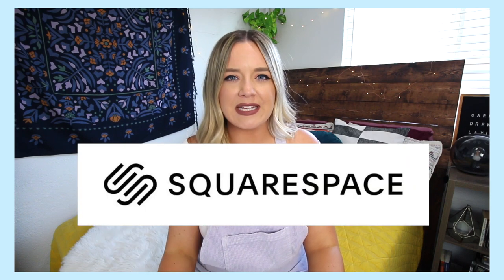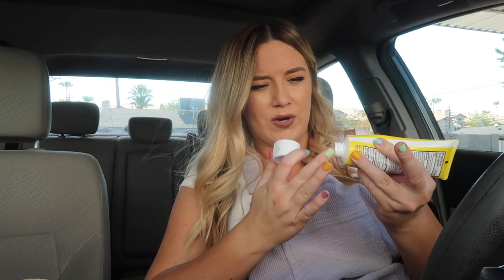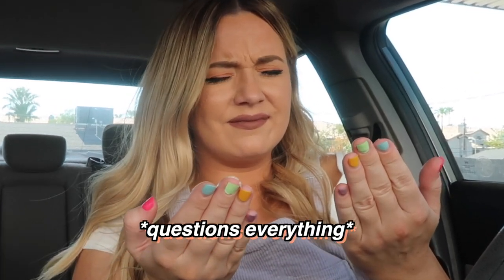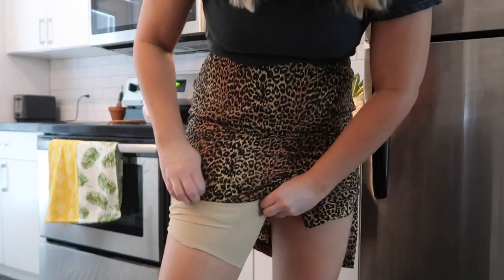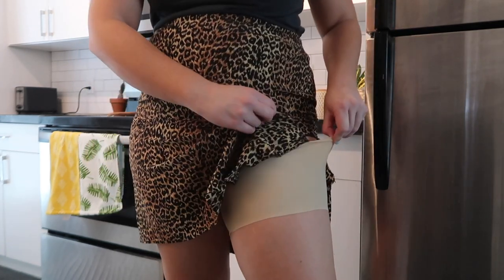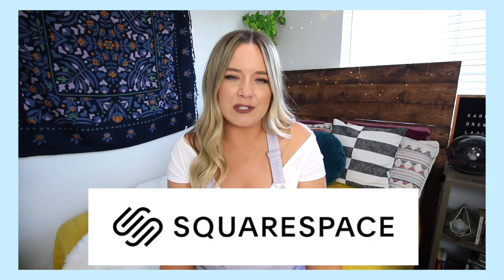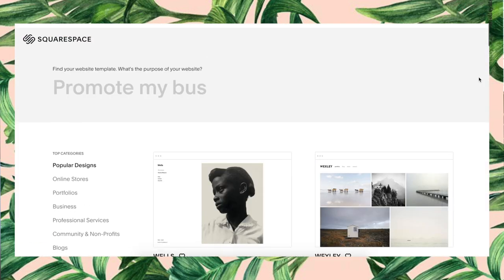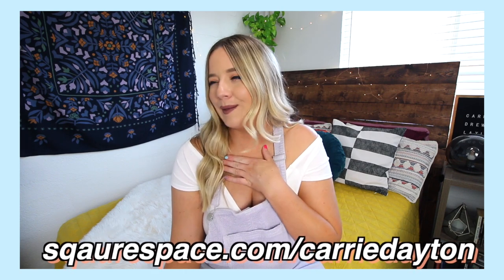TESTING *MORE* THIGH CHAFING PRODUCTS (ouch)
In today's video we're testing *more* thigh chafing products (ouch) ! These chub rub hacks are supposed to be amazing to prevent thigh chafing as well as treat it after it's happened...I'll be the judge of that!

SHOP THIS VIDEO:
Boudreaux's Butt Paste
Body Glide for Her Anti Chafe Moisturizing Balm
Love AnyBody Anti-Chafe Stick